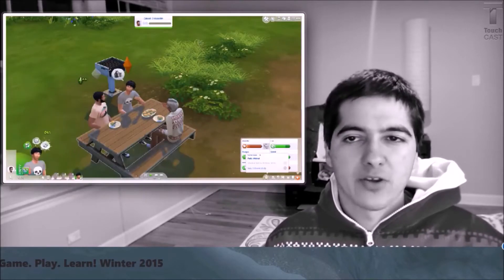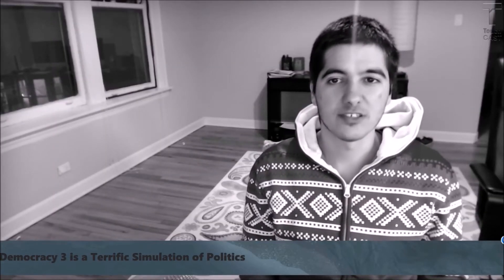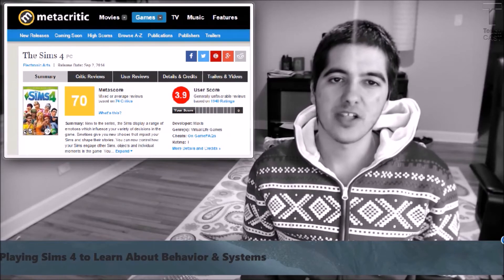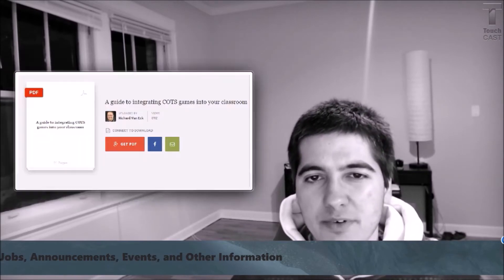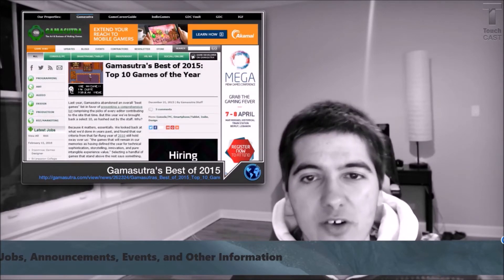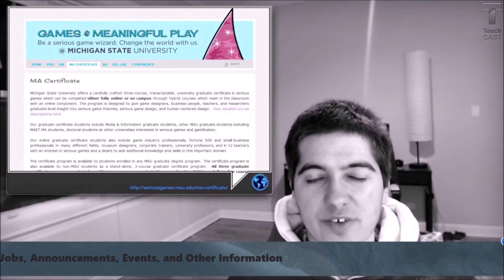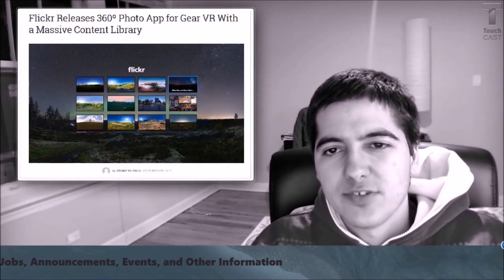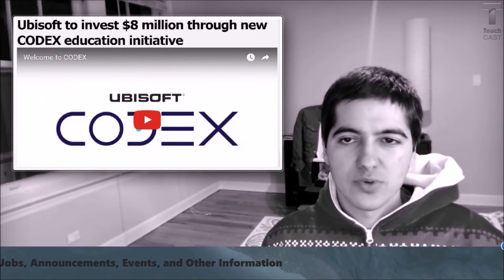GPL: Winter 2015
Our new episode has a segment on using the Sims 4 for learning about human behavior, social and economic systems, and design; a segment about using Valiant Hearts to learn about WW1; a manifesto on the future of learning; a segment on using Democracy 3 to learn the workings of politics and policy implementation; plus, I summarized all the great news, events, job postings of the past 3 months in the field of games and learning.